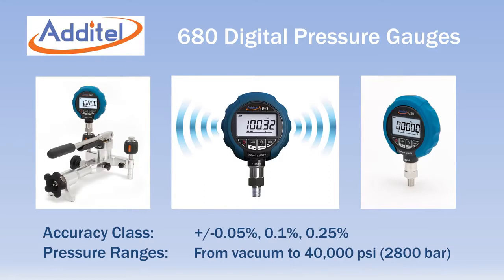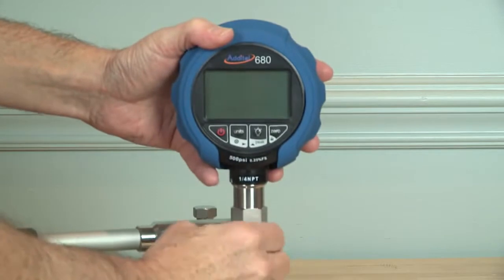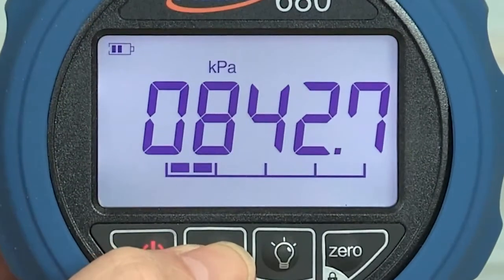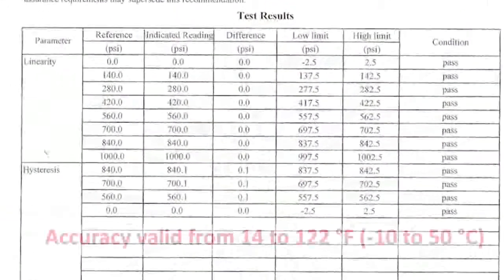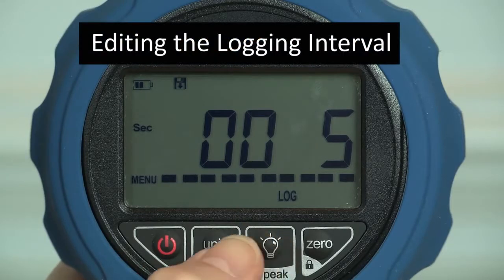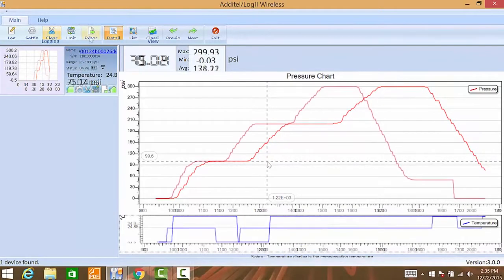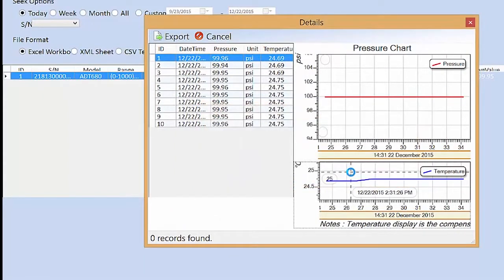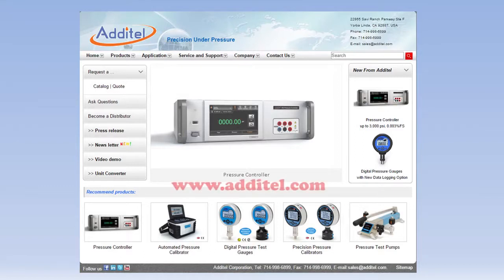Manómetro digital Additel 680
• Rangos de presión hasta 60,000 psi (4,200 bar)
• Precisión de 0.05% FS, 0.1% FS o 0.25% FS
• Precisión totalmente compensada por temperatura
• IP67
• Registro de datos y comunicación inalámbrica (680W)
• Certificado de calibración acreditada por ISO 17025 con datos incluidos